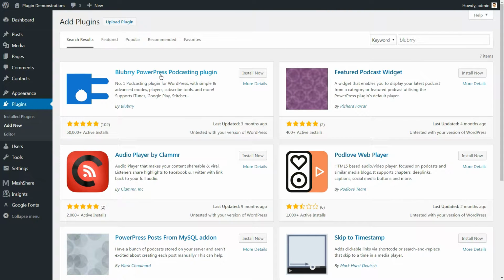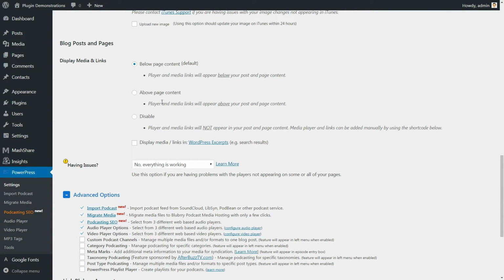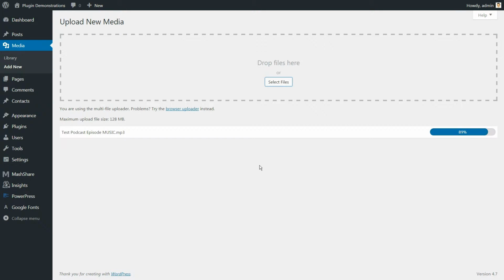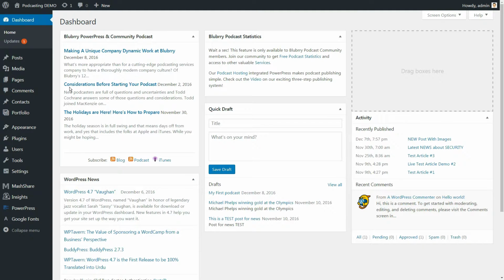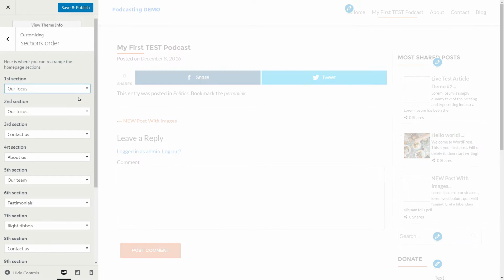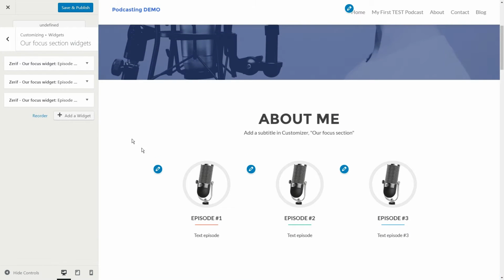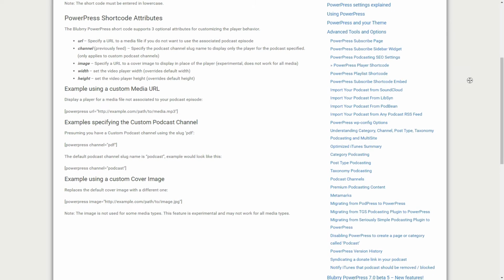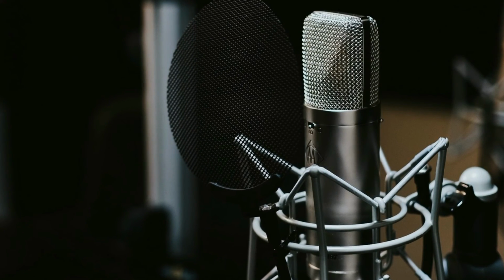How To Create A WordPress Website For Your Podcast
You can create your own podcasting website in WordPress by using the Blubrry Plugin

A website for your podcasts might be intimidating but is quite straight forward. If you need a web host for your website, check this video